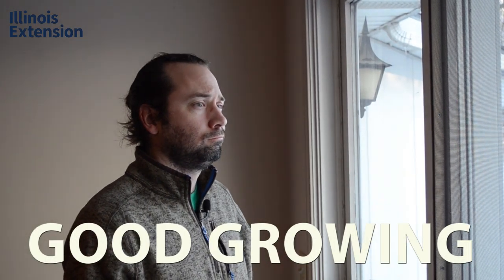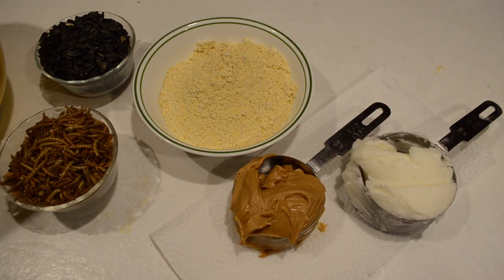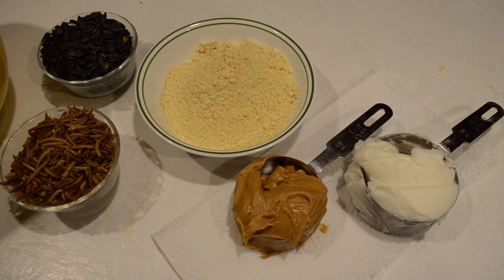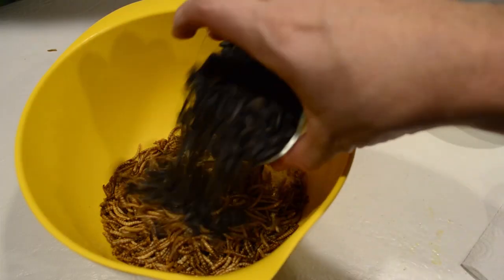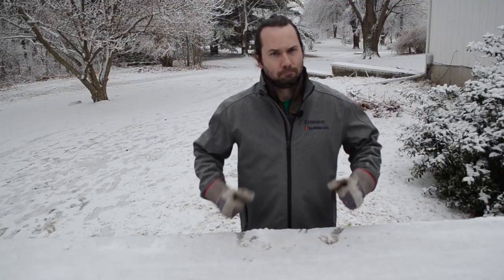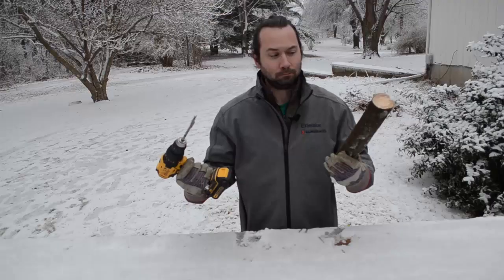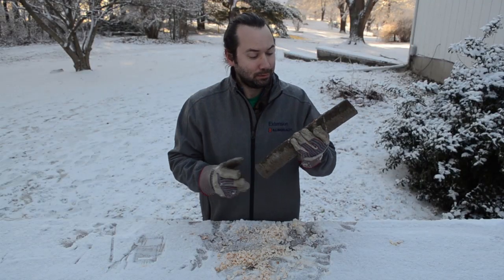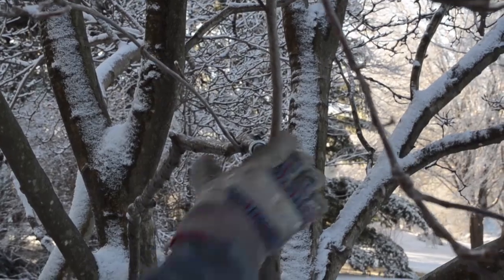Make your own suet log bird feeder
Horticulture educator Chris Enroth walks you through how to make a suet log bird feeder and shows a recipe for making your own homemade suet. Help feed the birds this winter with your own suet log bird feeder!

0:31 Making the suet
1:27 Making the suet log feeder

Link to Penn State Extension's article on winter bird feeding which includes the MArvel MEal suet recipe.